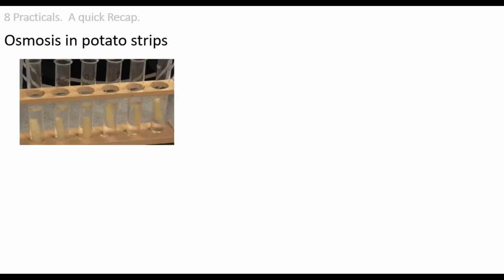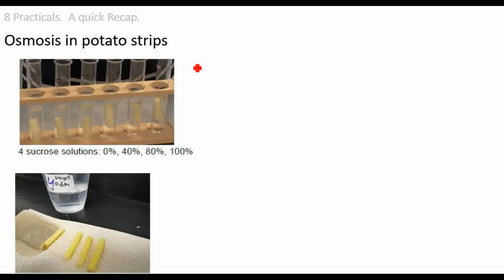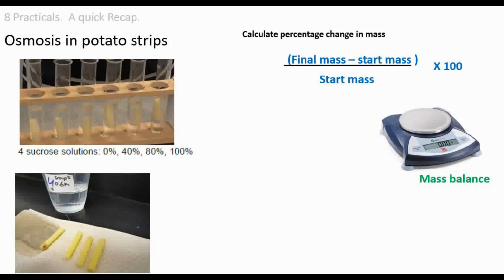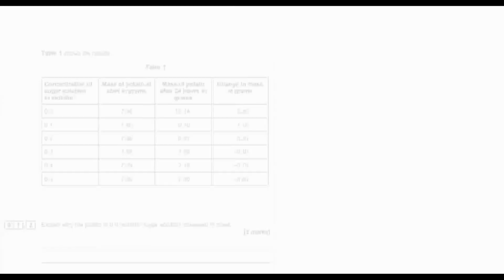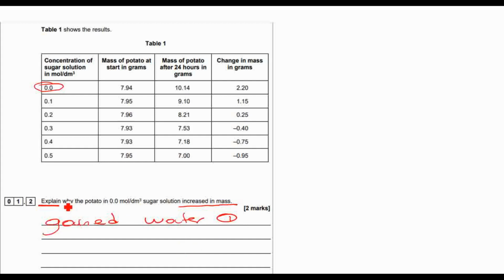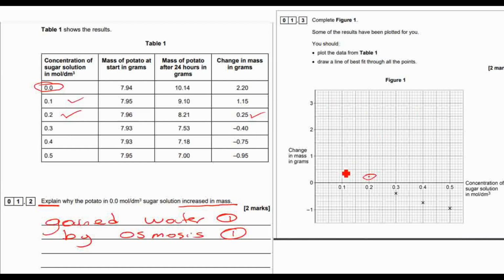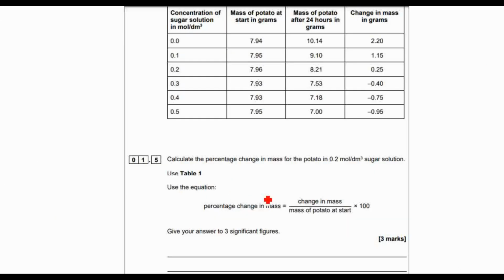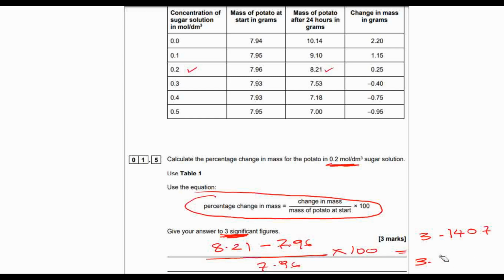How to get a grade 9 in your GCSE Science series -Osmosis required practical/core practical.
In this video, there is a summary of the osmosis required practical/core practical with a past paper question to follow. In order to get a grade 9 in your GCSE science, you must know all your GCSE reaquired practicals as you do not know which one is going to be on the paper. There will be at least 2 on each papers.